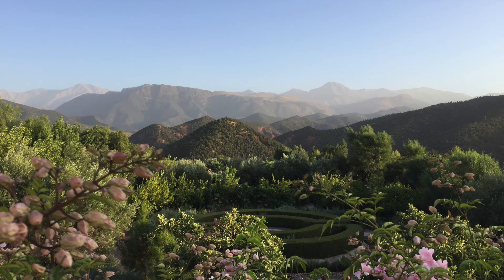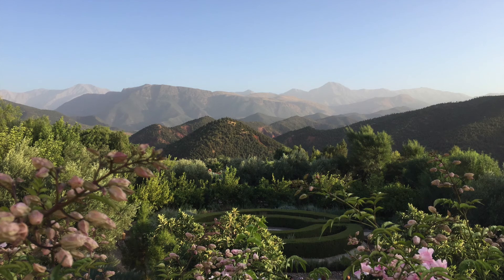Mindfulness of the Body 15:02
Guided Meditation Basic Mindfulness Practice: Breath and Body
Mindfulness Meditation teacher in Training

Photo by Elayna B ~KASBAH BAB OURIKA - Ourika valley, Tnine Ourika, Maroc